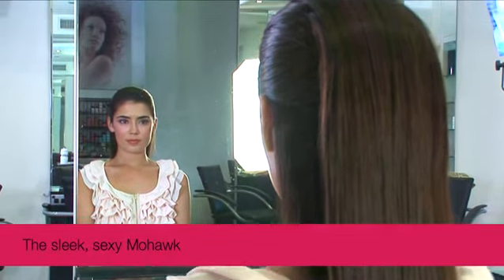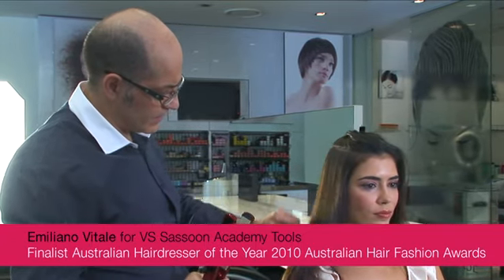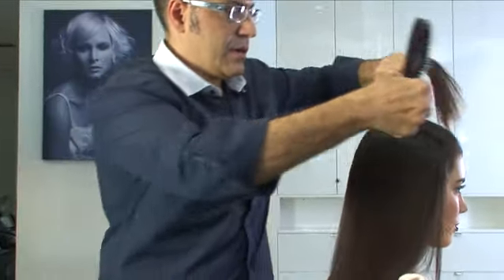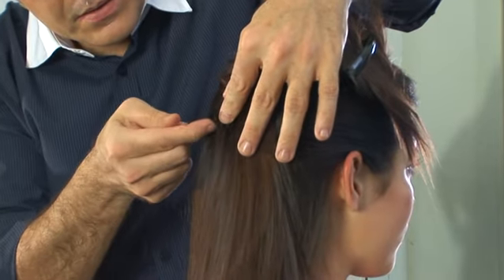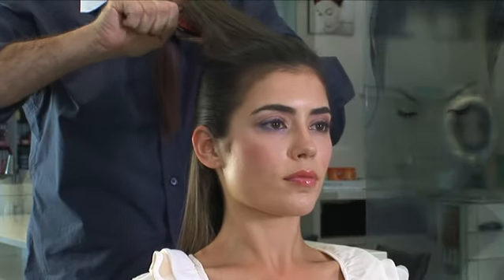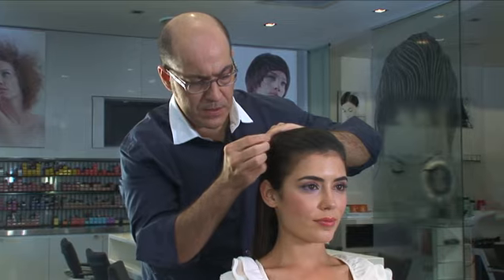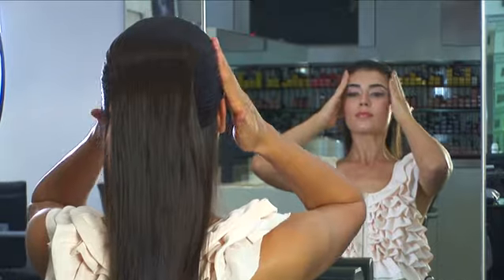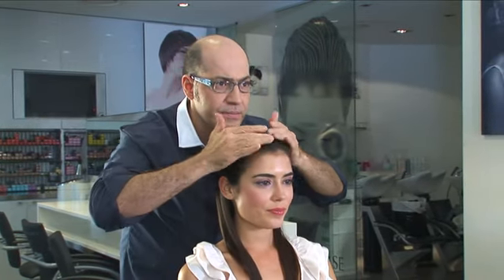How To: Create the sleek sexy Mohawk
Emilano Vitale for VS Sassoon Academy Tools takes you through a step by step on how to create the sleek, sexy Mohawk look.